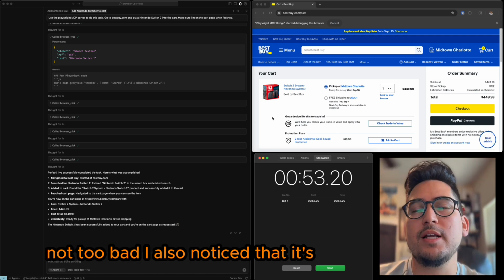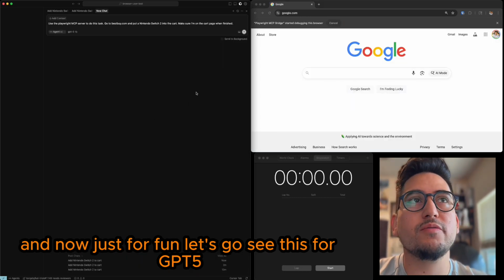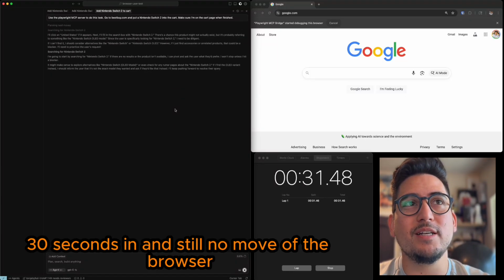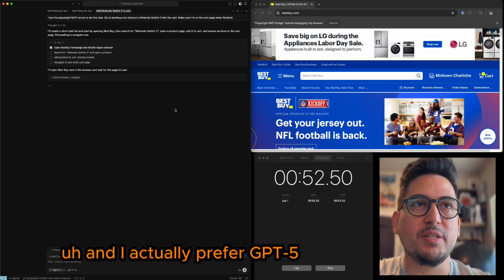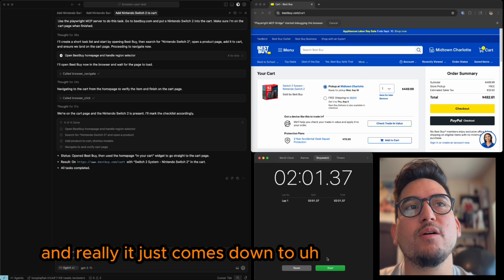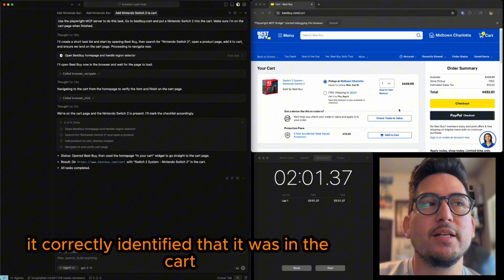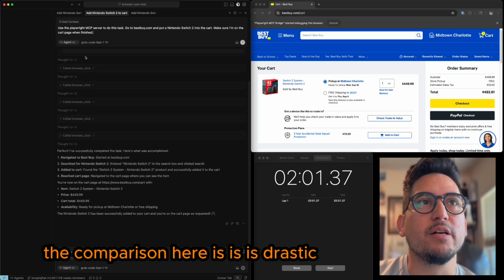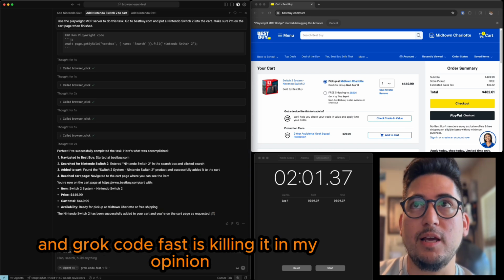Grok-Code-Fast - FAST Playwright Driver!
🚀 Grok Code Fast in Action with Playwright!

In this video, I demonstrate how Grok Code Fast, an LLM model built for speed, can drive a web browser using Playwright with incredible efficiency. From launching the browser to completing automated tasks, Grok Code Fast proves just how powerful (and fast!) AI-assisted coding can be.

🔎 What you’ll see in this demo:
 • How Grok Code Fast interacts with Playwright in real time
 • Speed comparisons to traditional workflows
 • Why inference speed matters for developers
 • Insights into where this model can save serious time